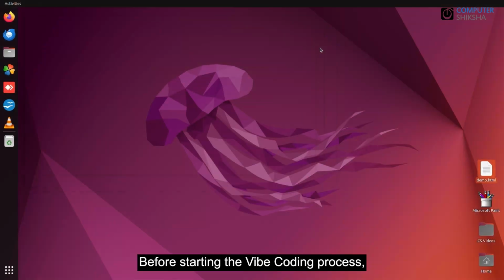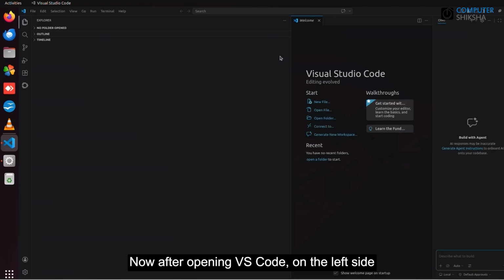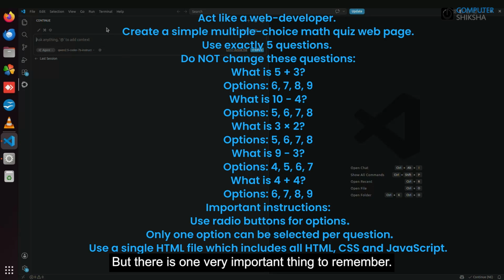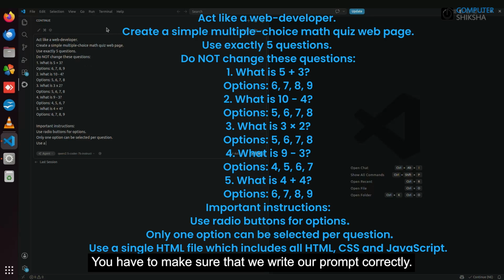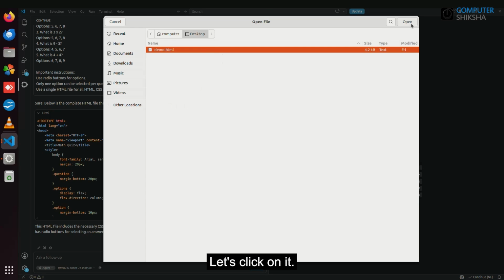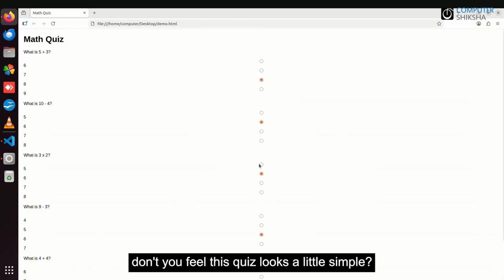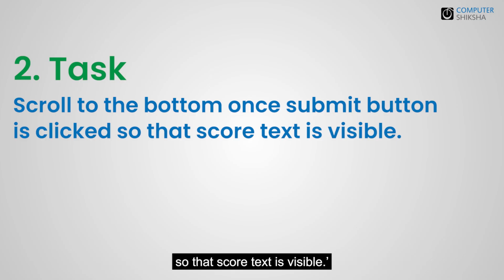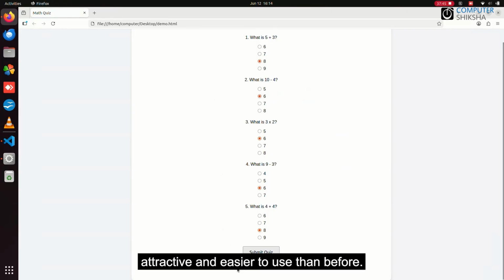Chapter 10 Practical Project 3 Math Quiz